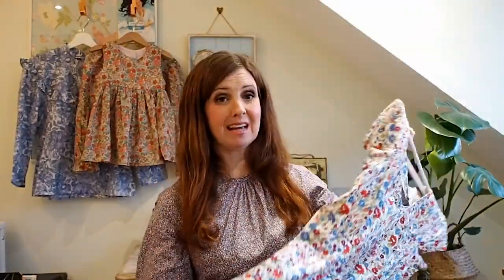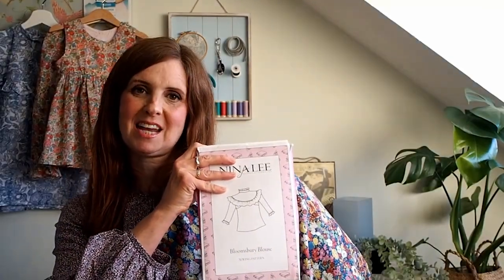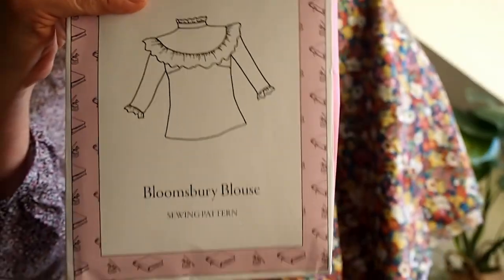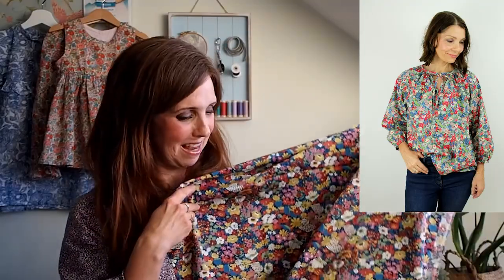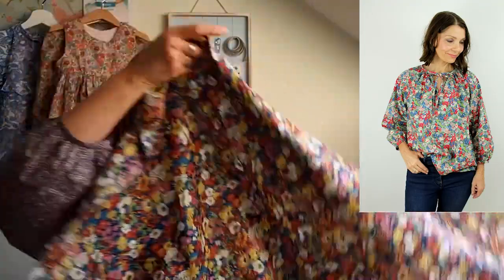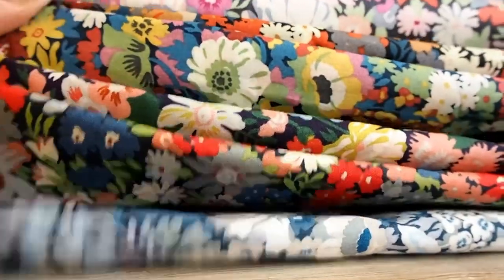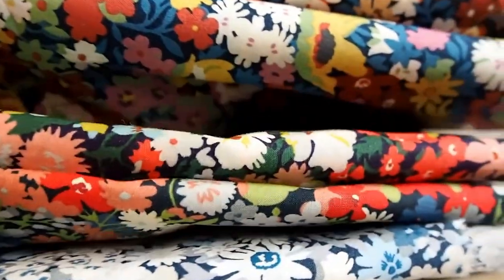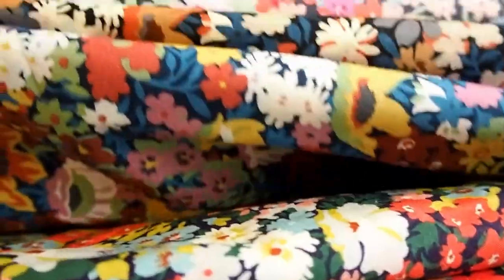Fabric Spotlight: Liberty London Tana Cotton Lawn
Liberty London fabrics are a great option for when you want to add a certain uniqueness to your makes. Today we want to refine there amazing selection down to the Tana Cotton Lawn, a luxurious feeling cotton fabric that has an amazing drape and structure, a lovely soft feel and is beginner friendly to sew with!

Sam is with us to give us an in depth look into the Tana Cotton Lawn, showcasing the details up close of each fabric, demonstrating the pattern scales, drape and form of each fabric. She will also be providing pattern pairings for each fabric so you will never be without inspiration.